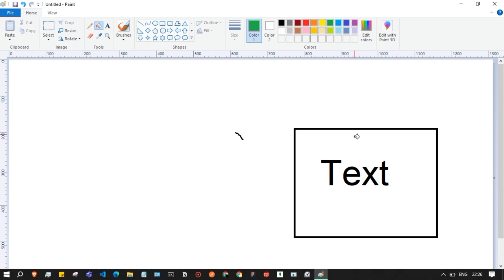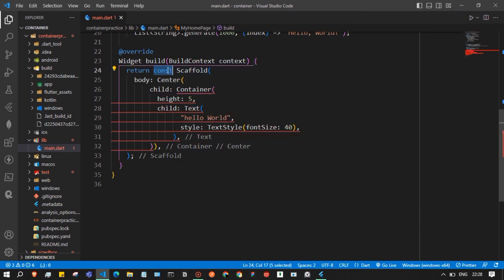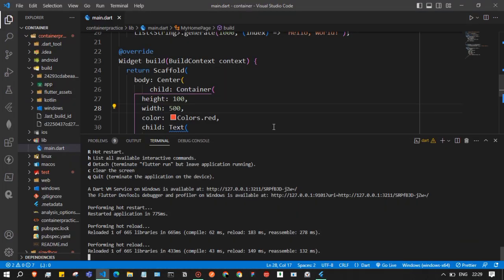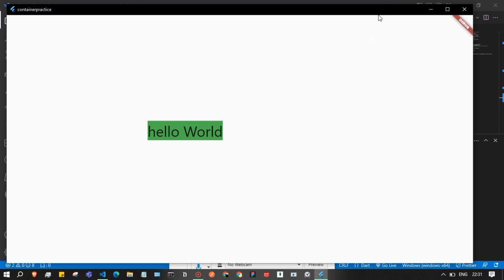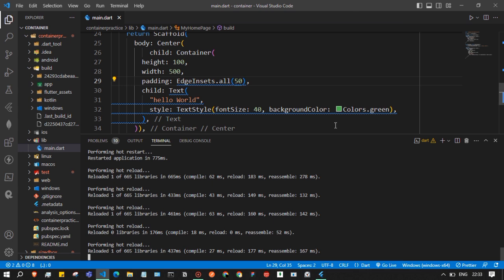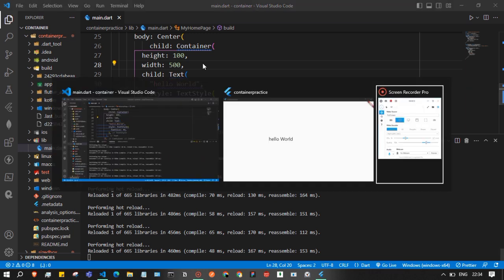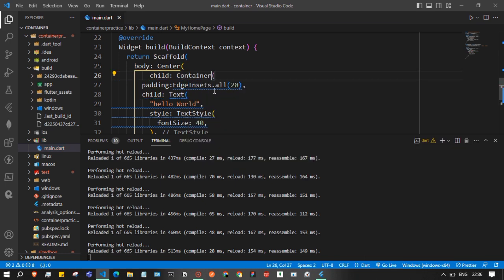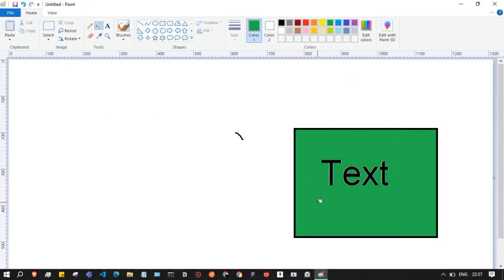Container Widgets in Flutter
Here I have explained about container widgets in Flutter.
This is Abhishek Tiwari.
This video has been uploaded as an assignment.